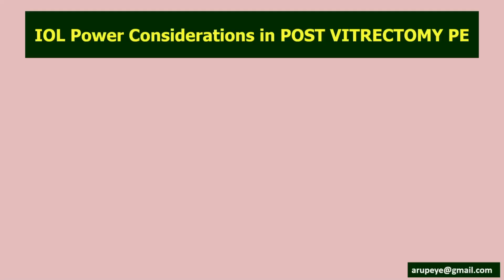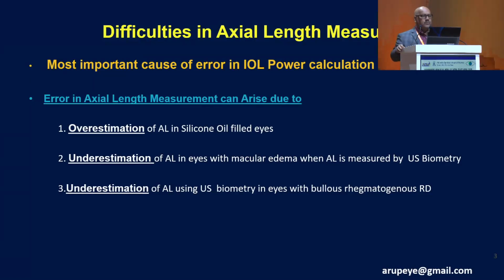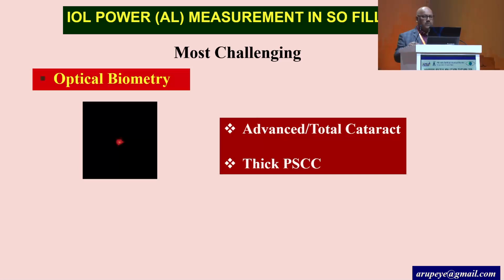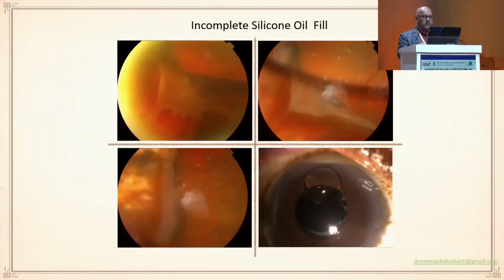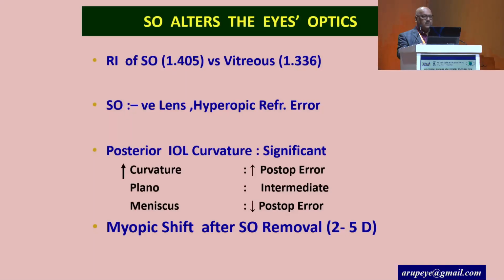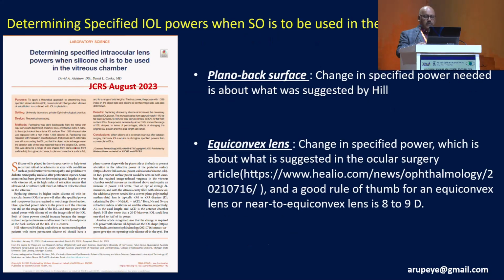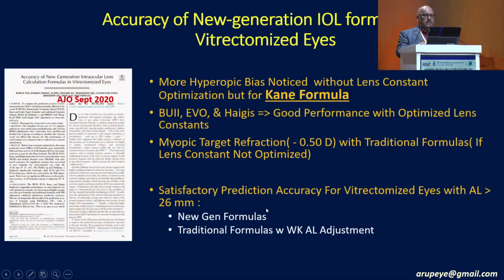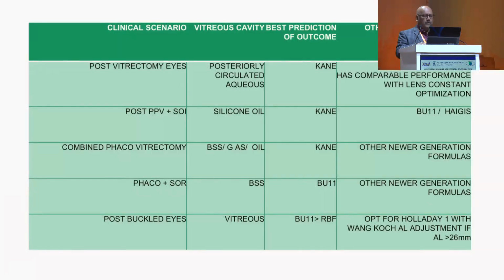AIOS2025 IC314 T Dr Arup CHAKRABARTI Best Practice Sops for Optimal Refractive Outcomes